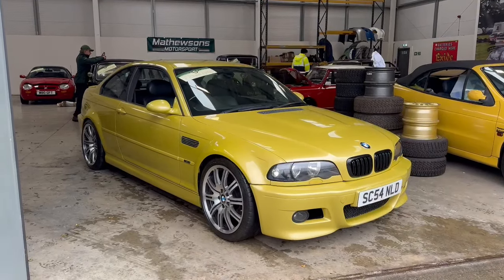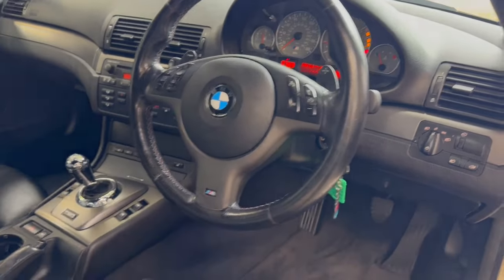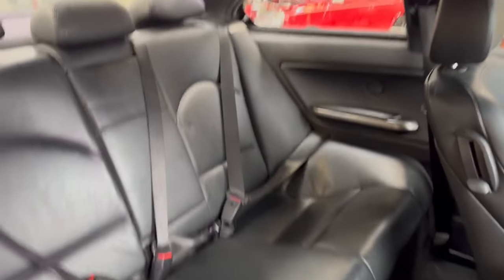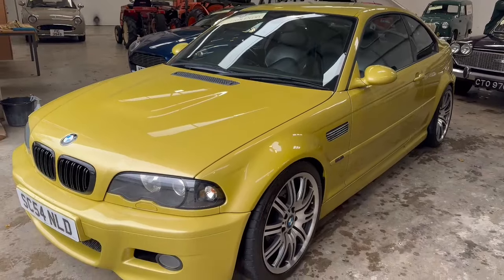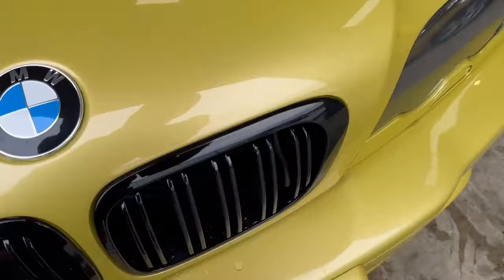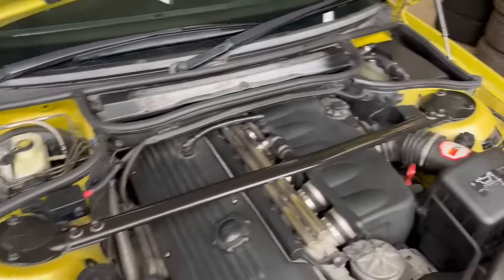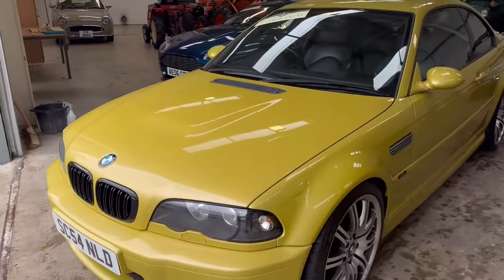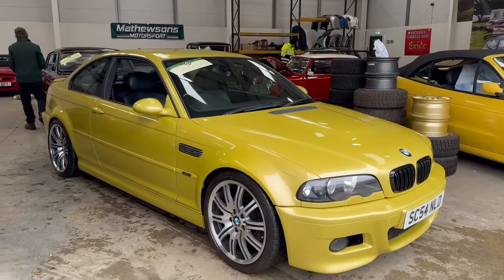2004 BMW M3 E46 | MATHEWSONS CLASSIC CARS | AUCTION: 16, 17 & 18 OCTOBER 2024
2004 BMW M3 E46 | MATHEWSONS CLASSIC CARS | AUCTION: 16, 17 & 18 OCTOBER 2024